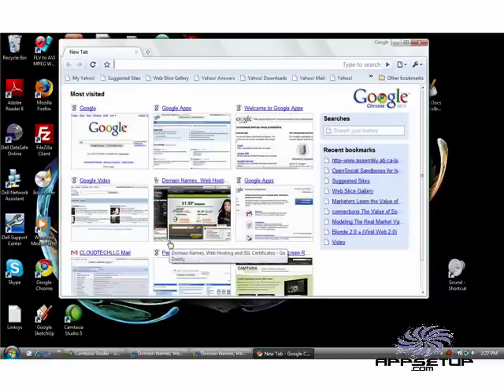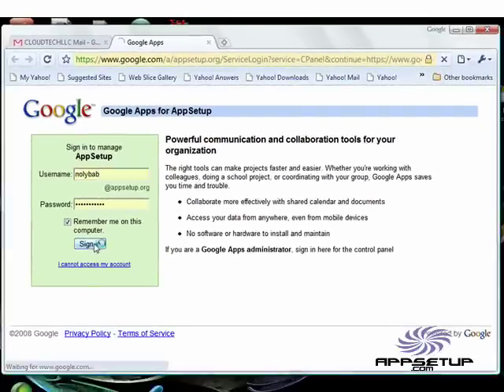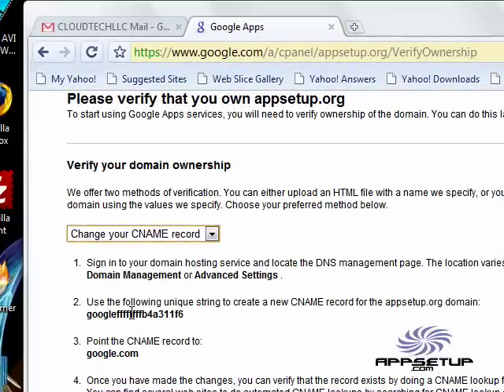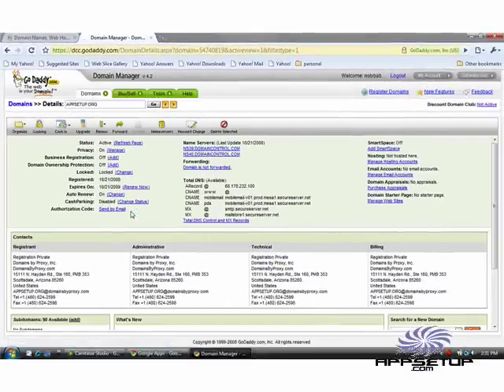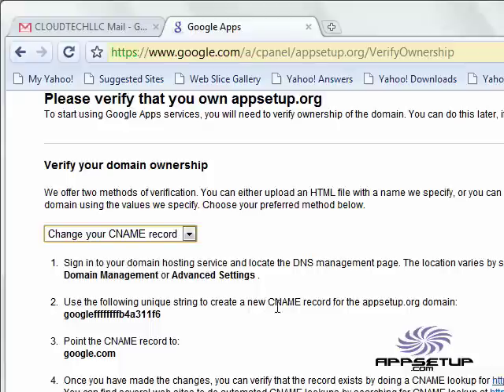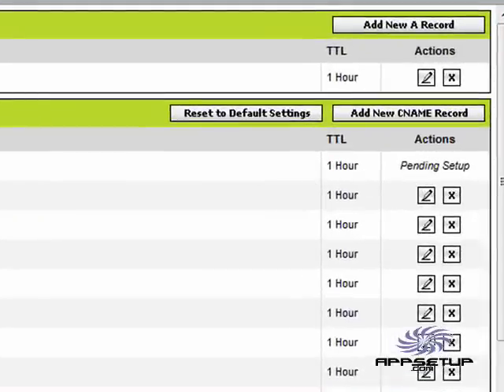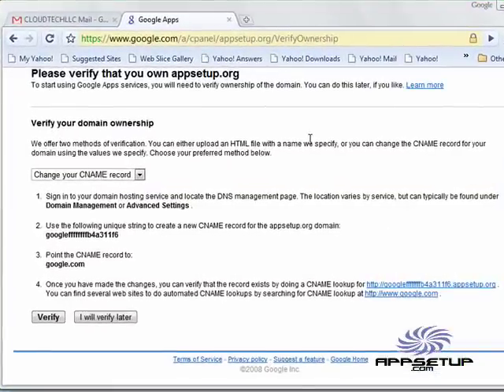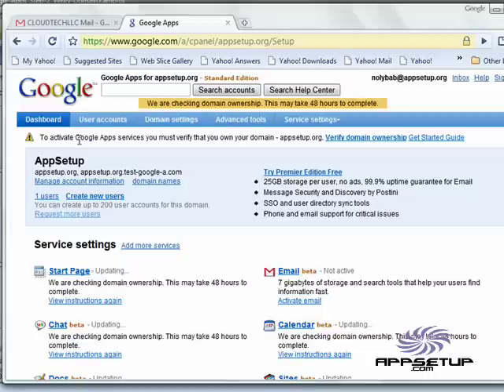Google Apps Setup Part 2 - Domain Verification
This is Part 2 in a video How-To series for registering, verifying, setting up and customizing Google Apps Standard Edition.